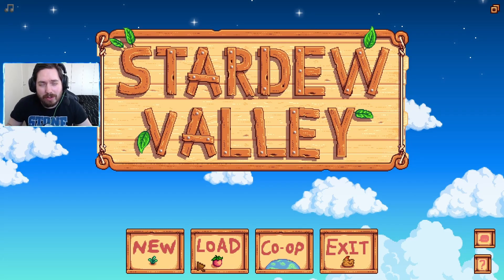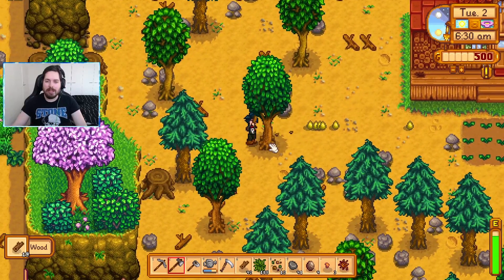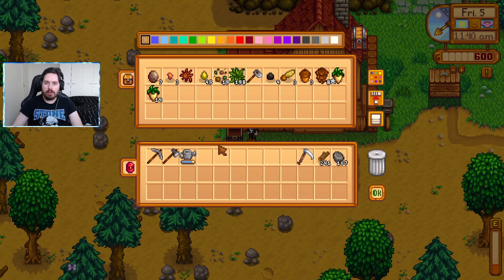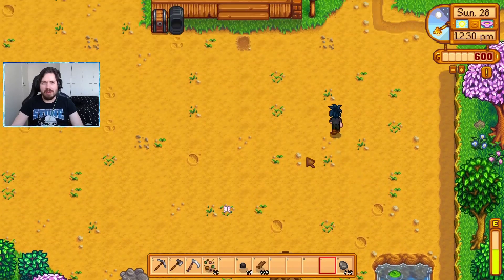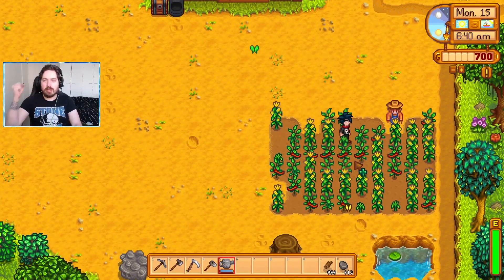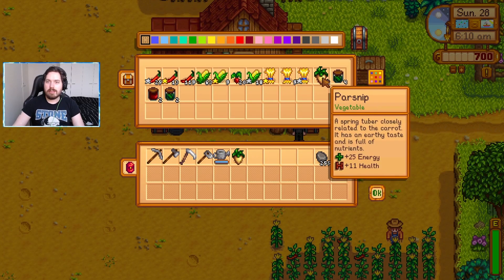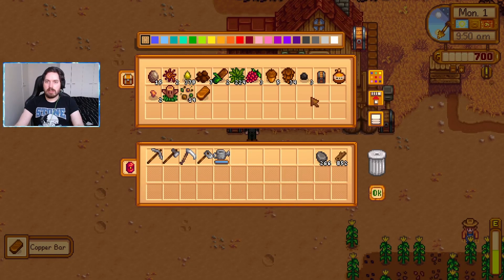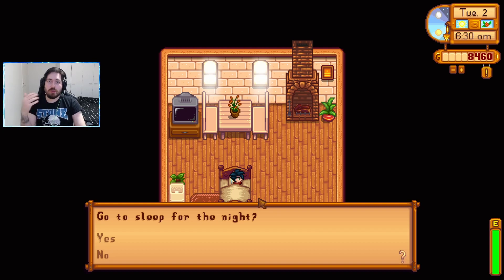NEVER EVER LEAVING THE FARM | Year 1 | 100 MILLION CHALLENGE